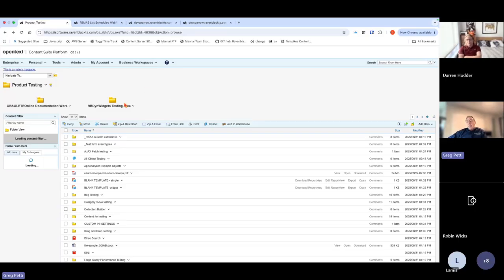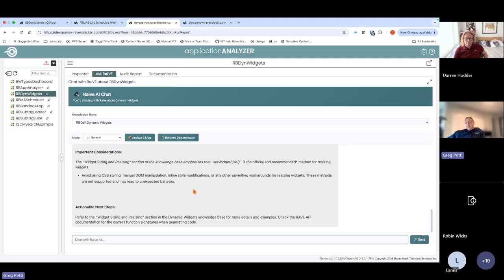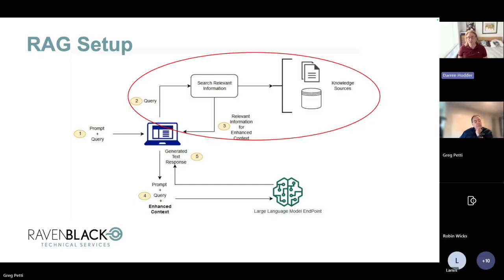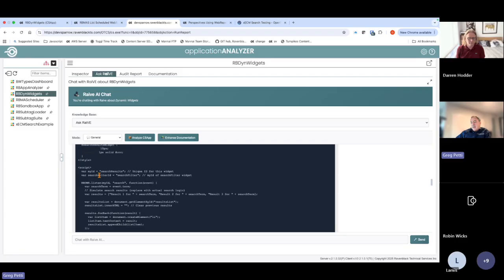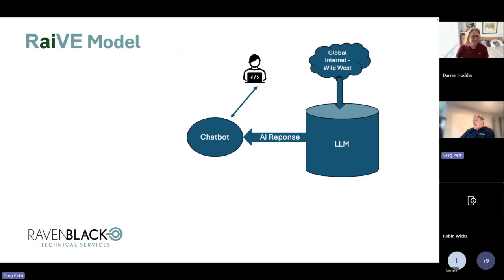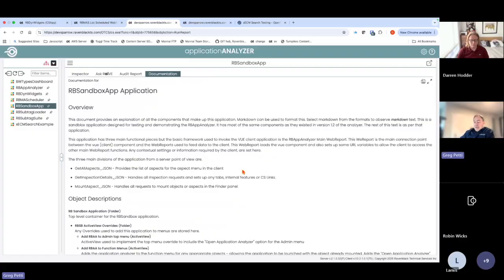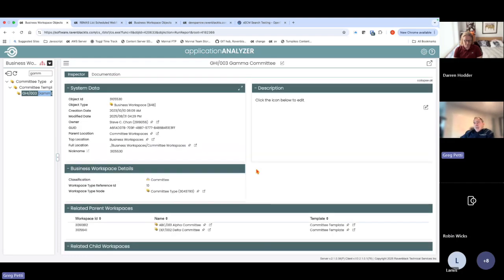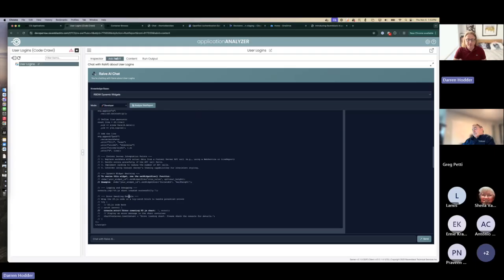Solex Expo: Artificial Intelligence and Ravenblack Technology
Explores how AI technology boosts Ravenblack products and how Ravenblack technology magnifies the power of AI.